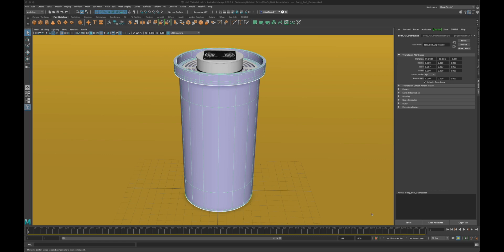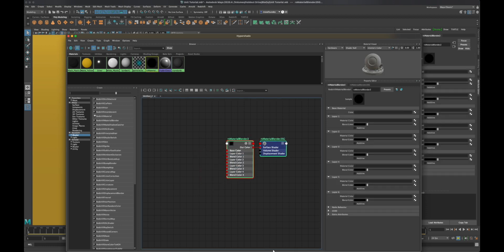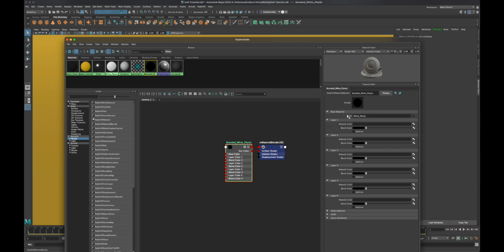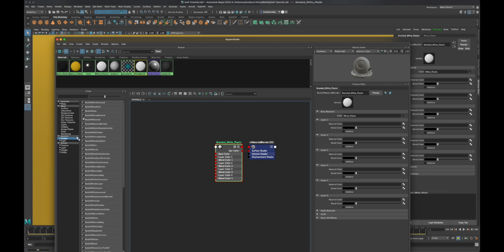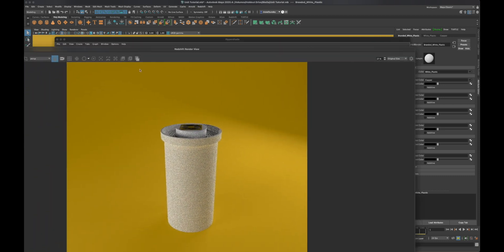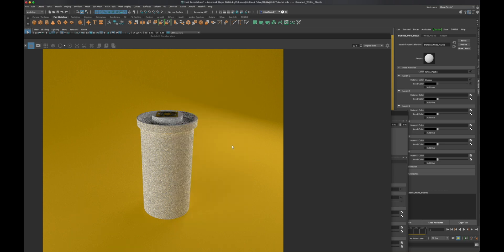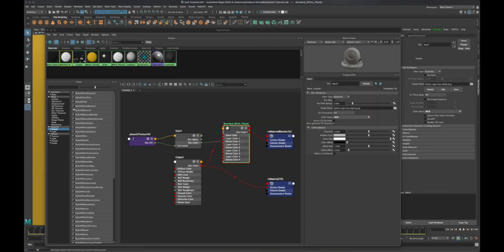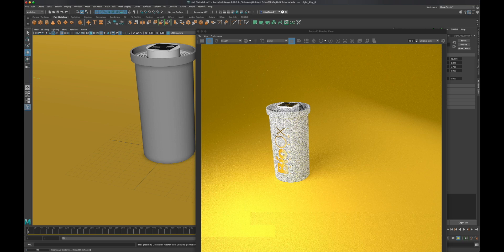Adding a Copper Graphic to a Base Shader using Redshift in Maya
This is a Redshift tutorial on applying a graphic to a base shader using Maya using Redshift's blend shader.